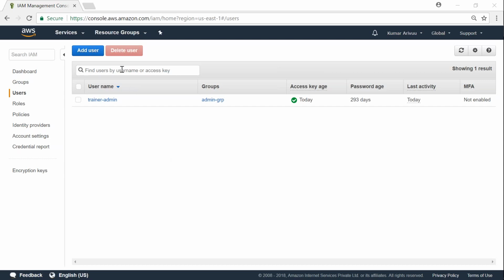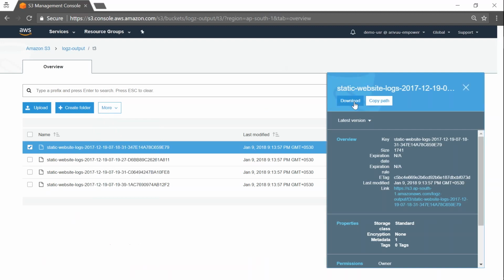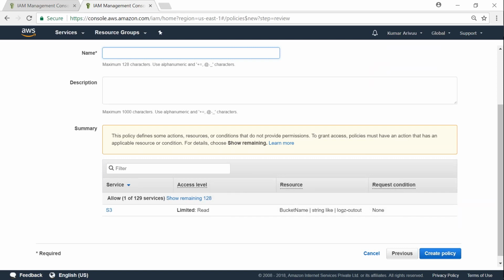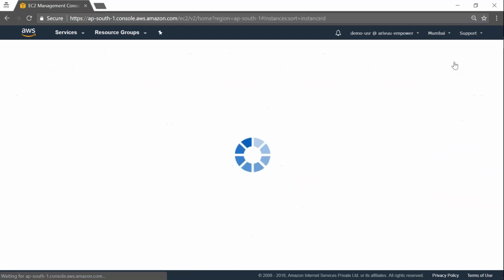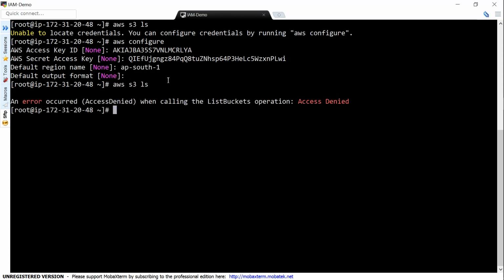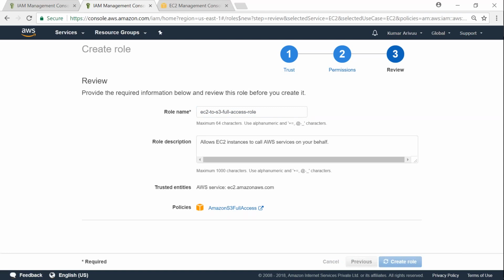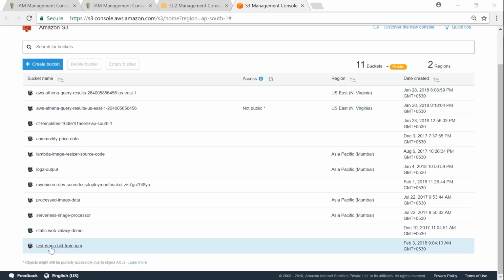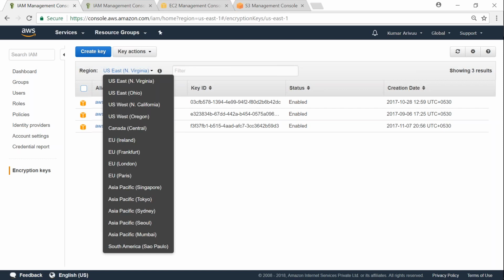AWS IAM | Create Users, Groups, Access Keys, Roles | Why IAM Roles are more secure than Keys